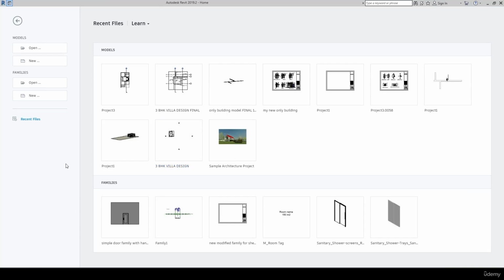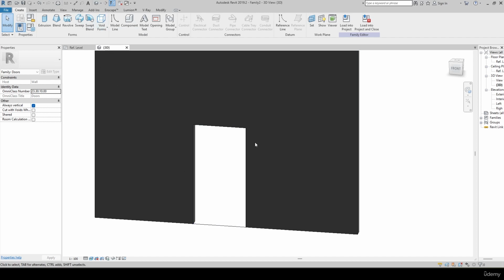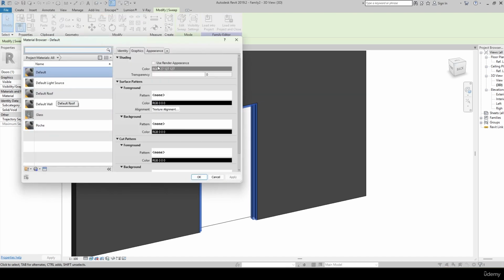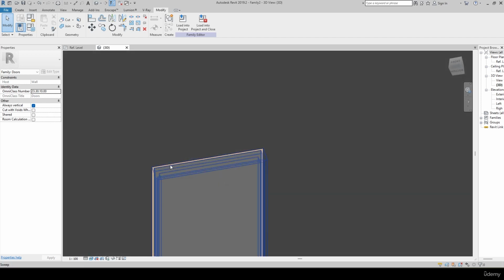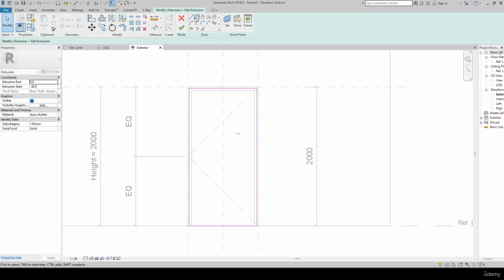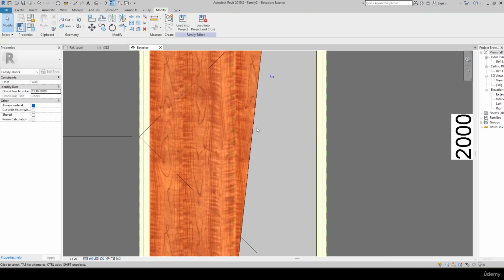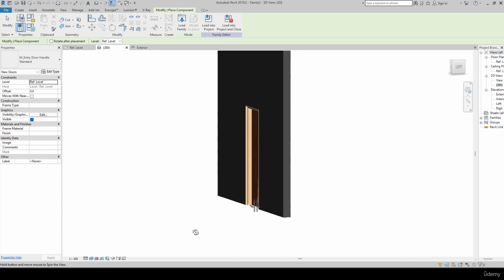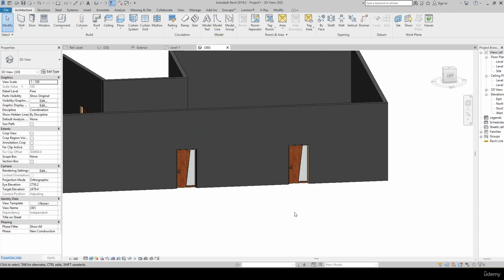Revit for Architecture & Design Part.15 - Creation of door Family